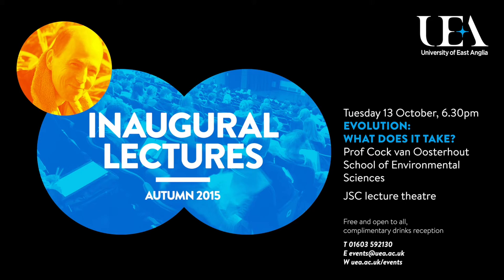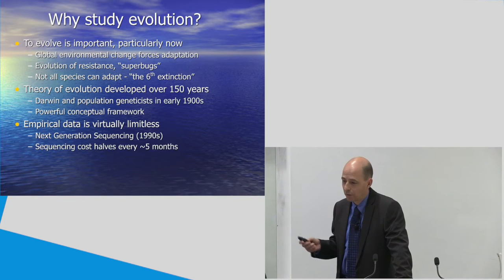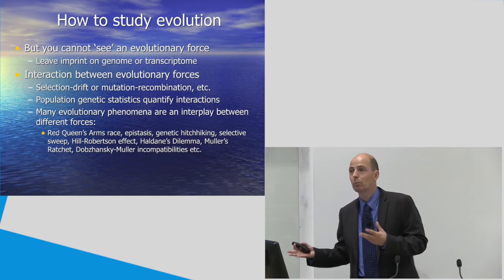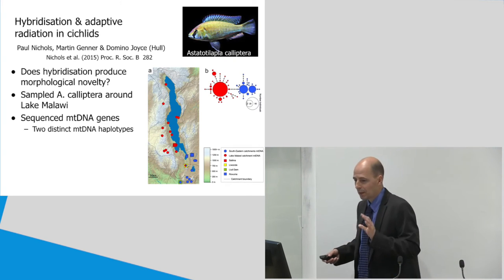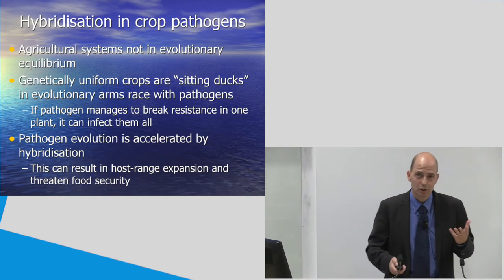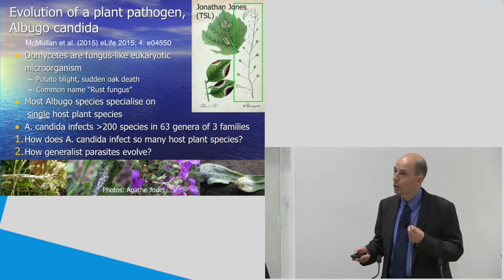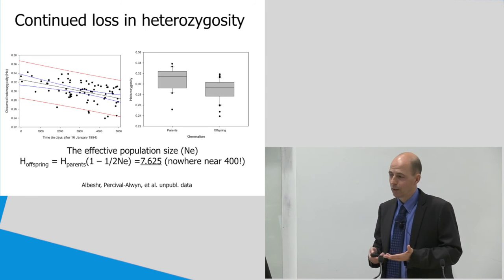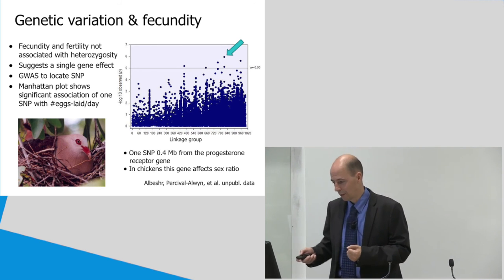Evolution: what does it take? Prof Cock Van Oosterhout (UEA)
Software developments which help us sequence data are making it an exciting time to study evolution. This lecture explores the interactions between five evolutionary forces and how they generate the mind-boggling biodiversity of life on Earth. After all, ‘nothing in biology makes sense, except in the light of evolution’.

Prof Cock Van Oosterhout from UEA’s School of Environmental Science (ENV) presents his inaugural lecture.